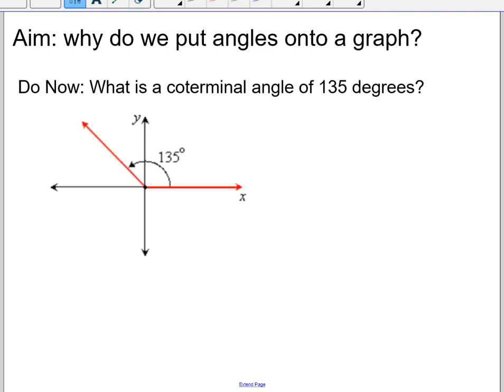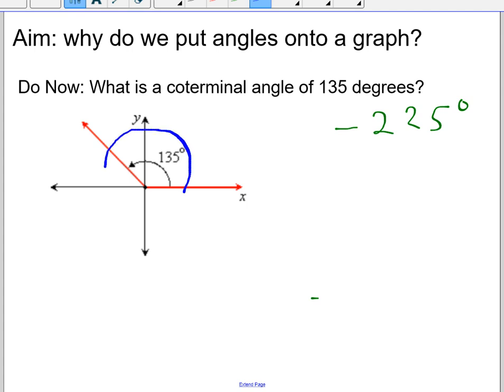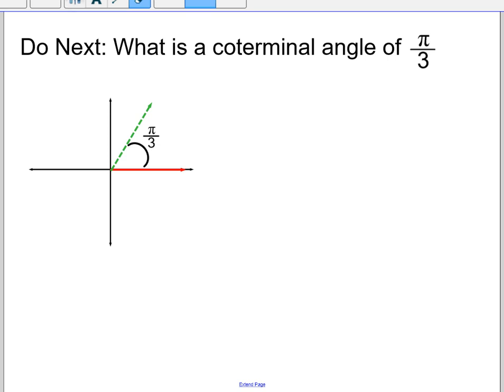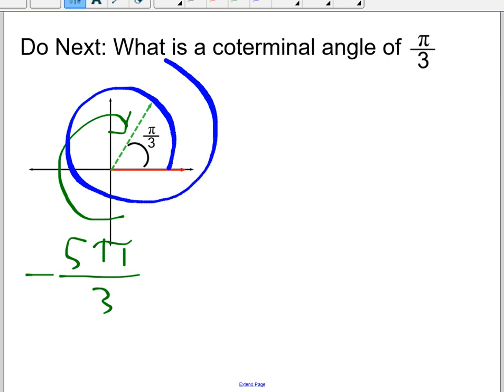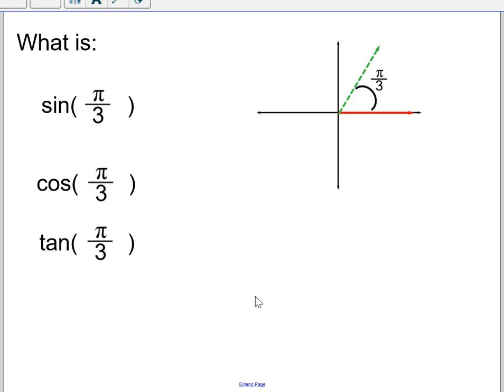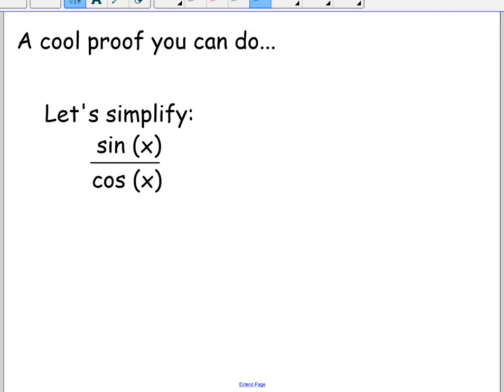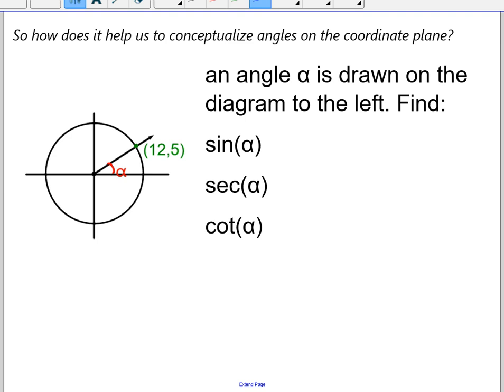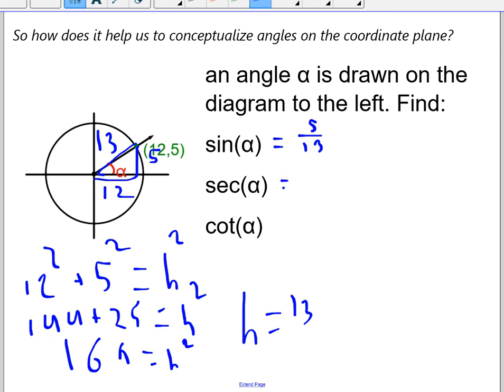05 coterminal angles